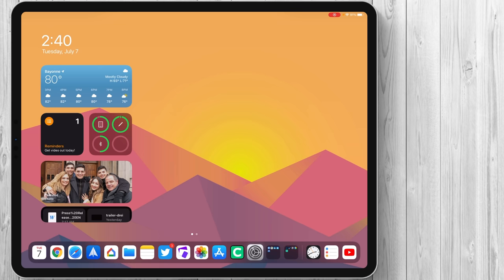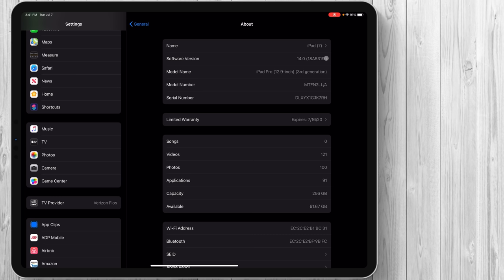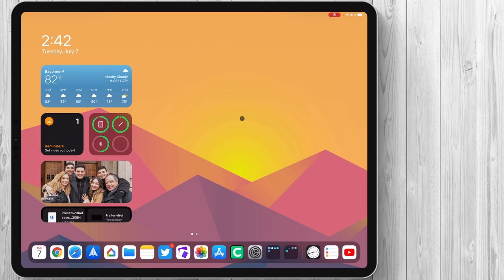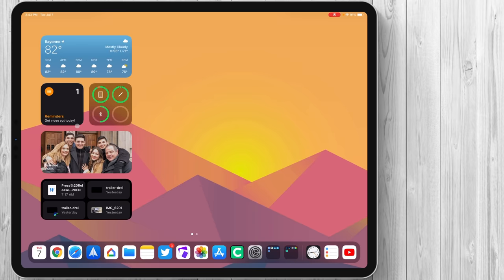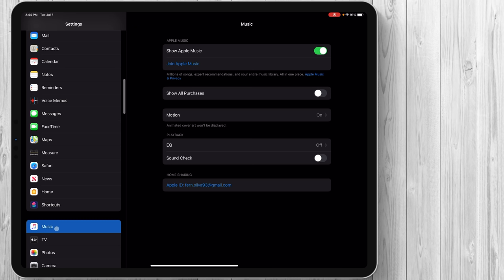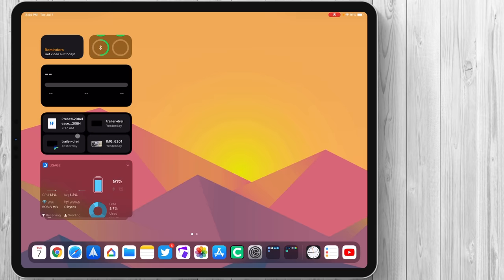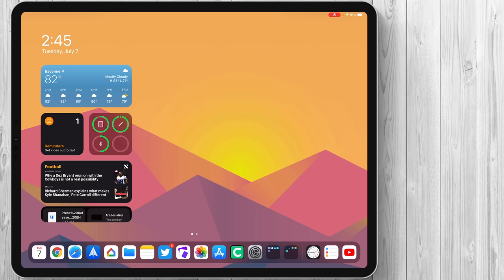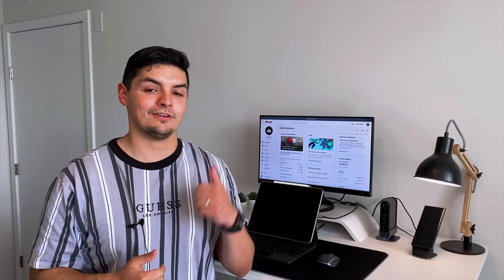iPadOS 14 Beta 2: New Widgets?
What is going on guys! The new Beta for ipadOS 14 released today and wanted to show you guys the new tweaks that were released! Let me know what you think!

Products in Video:
Inateck BackPack
Ravpower 90W Dual PD Charger
RavPower 20,000mAh Power Bank
Pitaka iPhone 11 Pro Max Case
Pitaka Wireless Battery Pack
Anker PowerBank